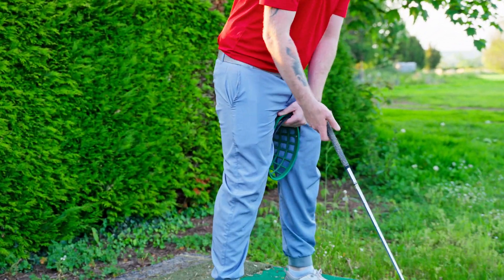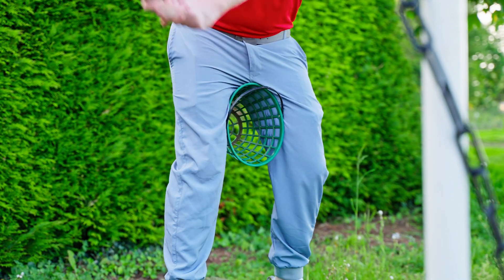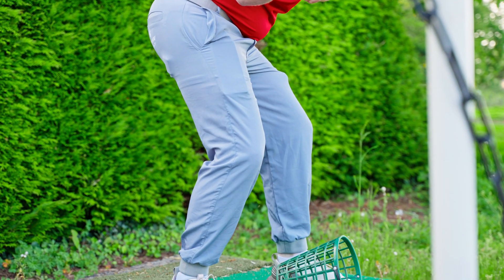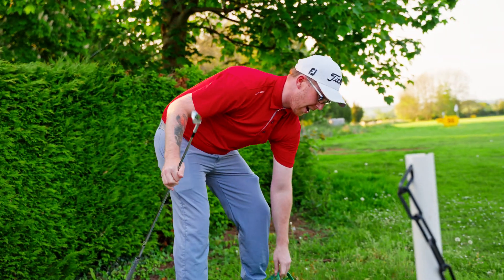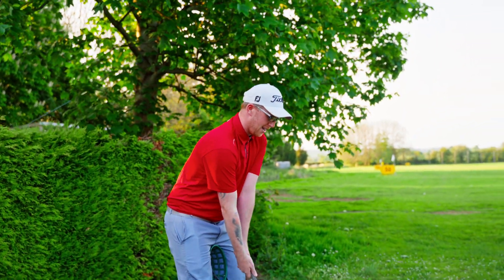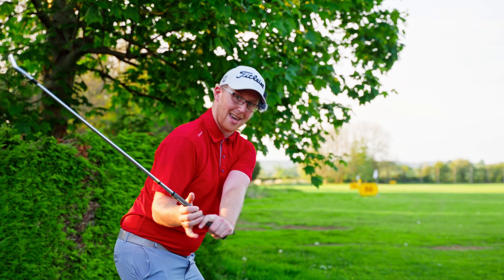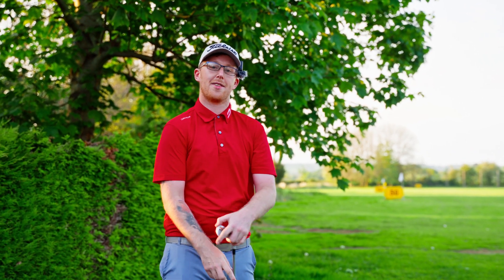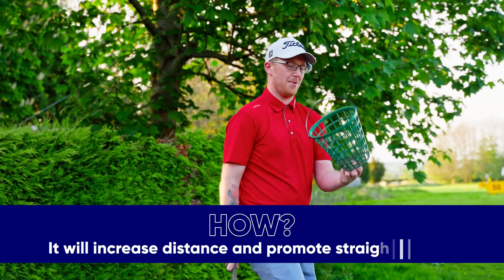WWH - The Bucket Drop Drill will help you hit further, straighter with better form!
If you have trouble moving your hips correctly during your swing, this simple drill will help you fix that!

It's really easy and can be done anywhere so make sure to give it a go and see how quickly it improves your swing.